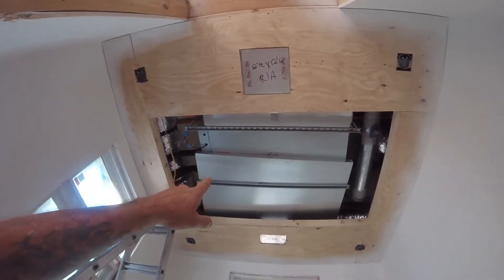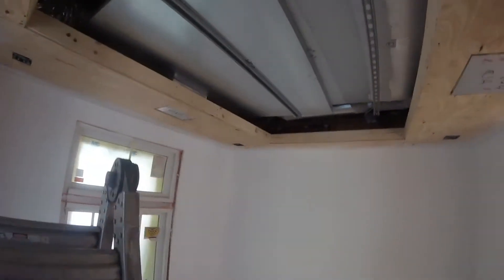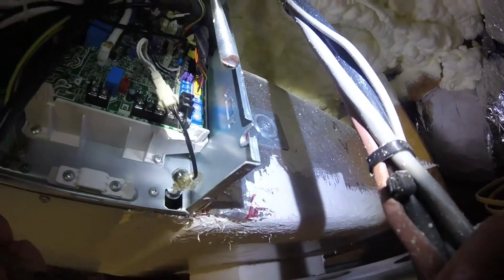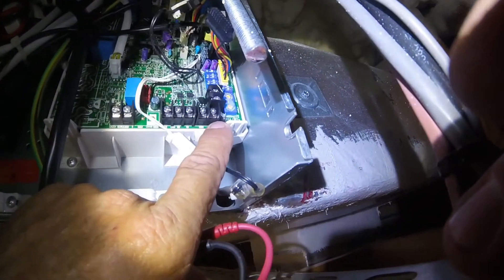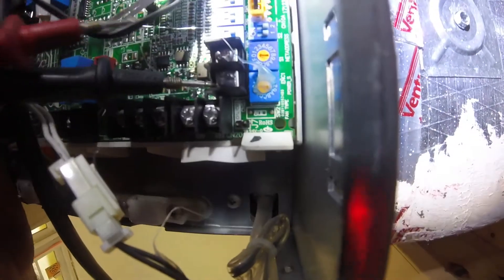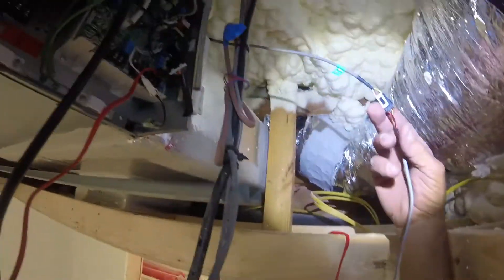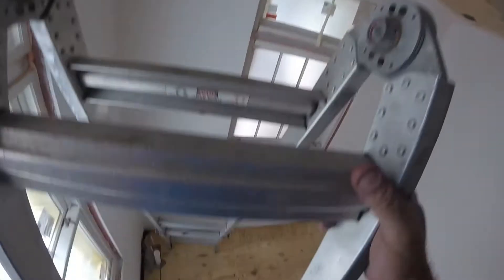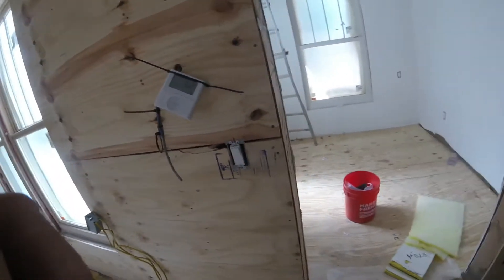float switch on a ducted mini split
How I wire in a float switch on a
ducted carrier mini split.